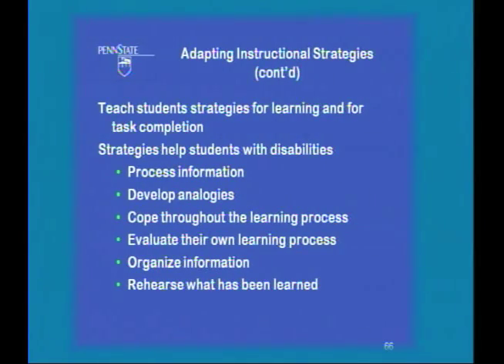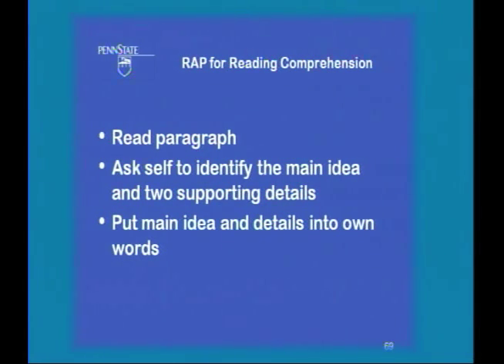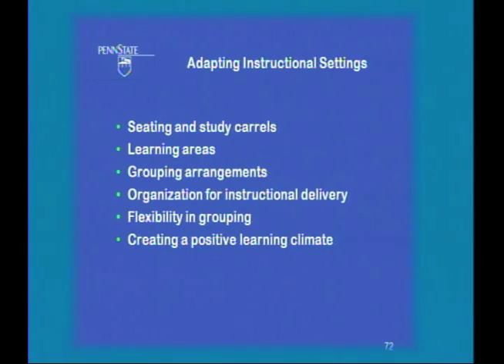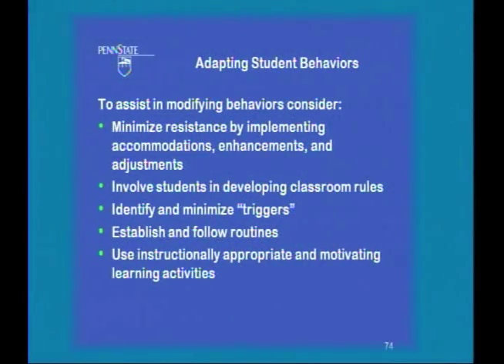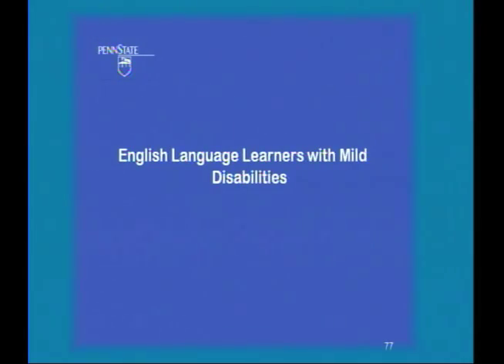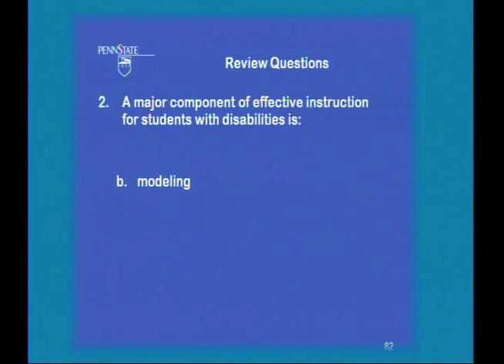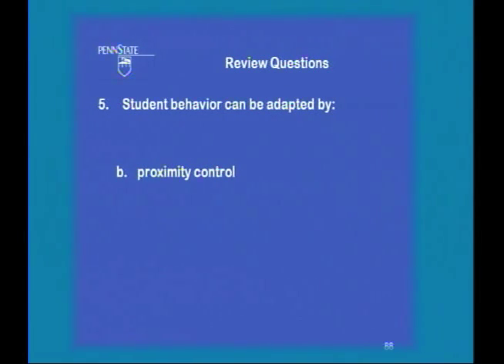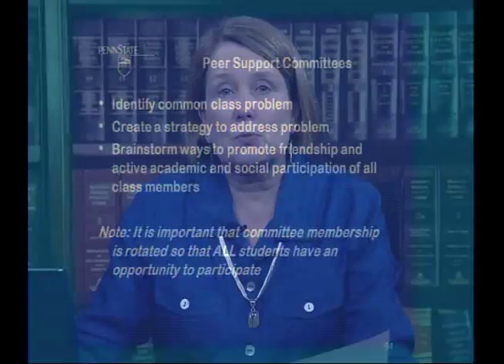SPLED 400 Mod1 promoting learning and Participation for Students with mild disabilities 1of1 part6